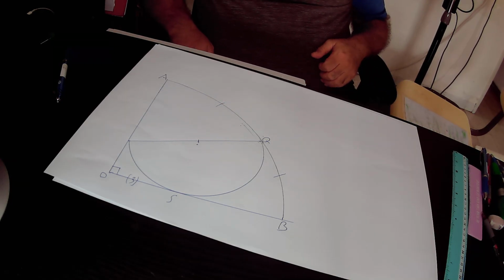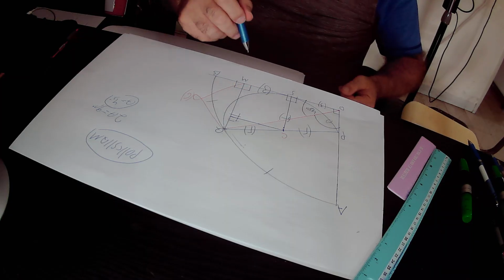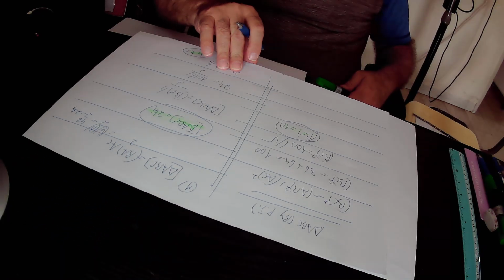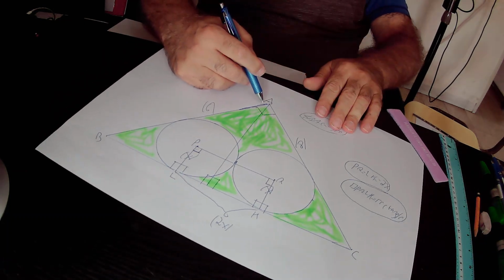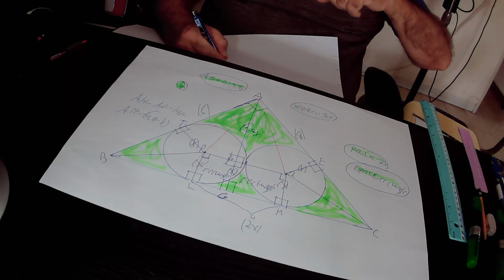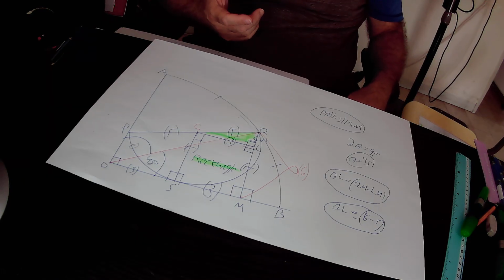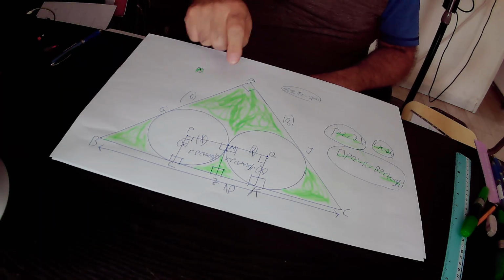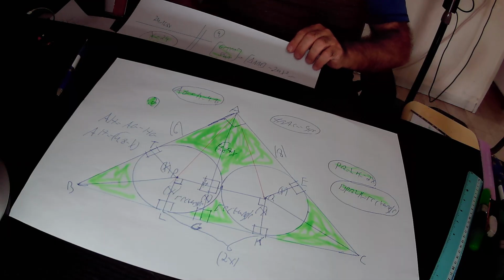TWO OLYMPIAD QUESTIONS